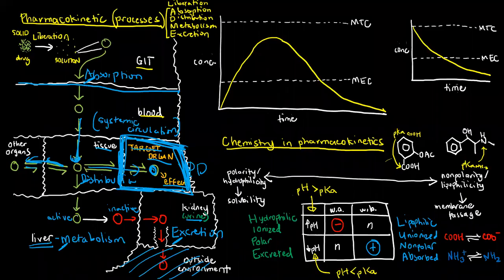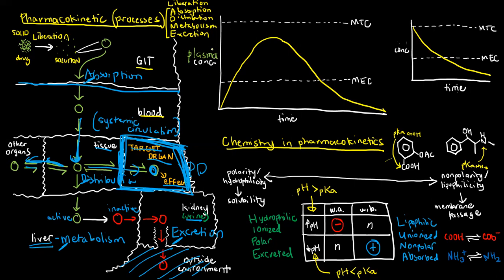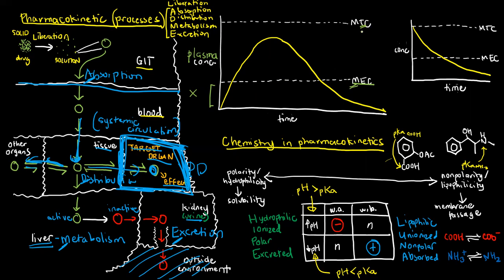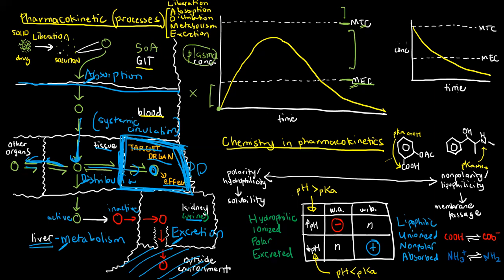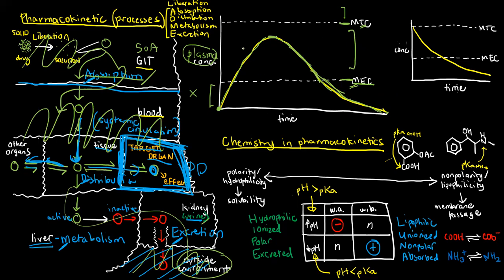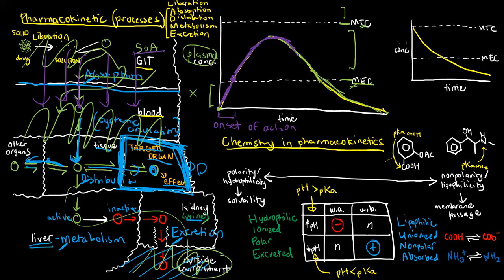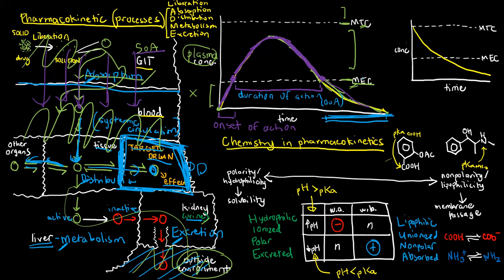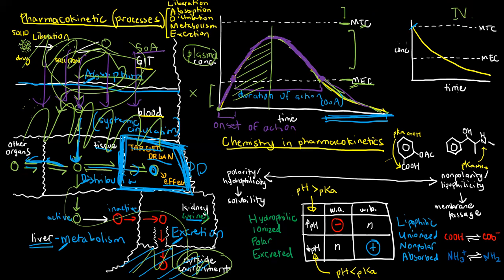PHARMACOLOGY 9 - Pharmacokinetic Plots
A pharmacokinetic plot shows the alteration in plasma drug concentration over time. If analyzed side-by-side with the pharmacokinetic processes, there are many clinically relevant terms and concepts that can be extracted.